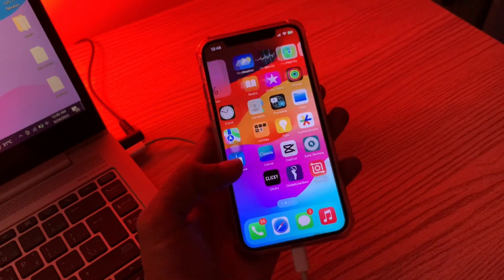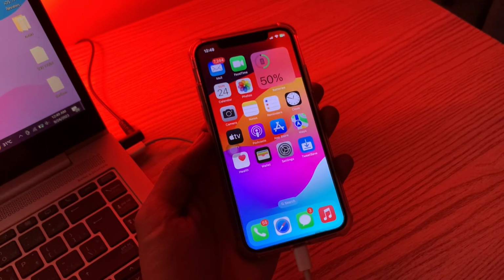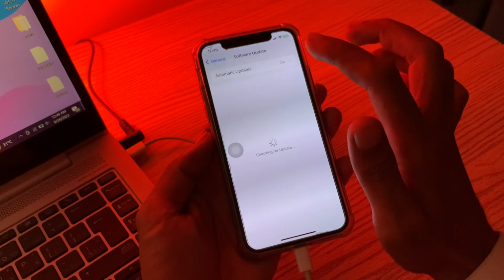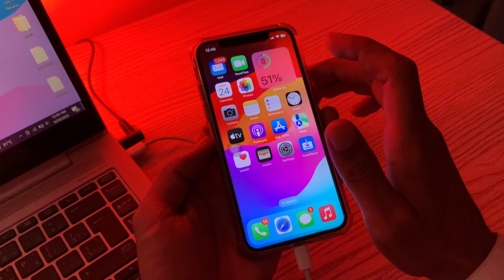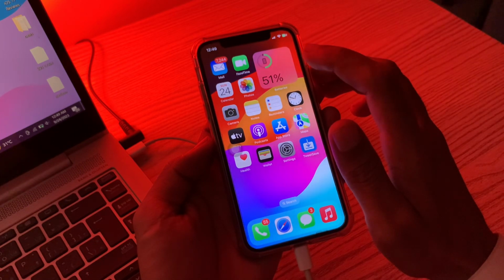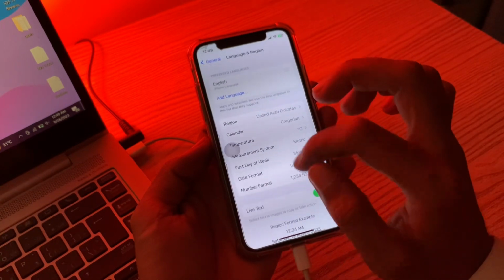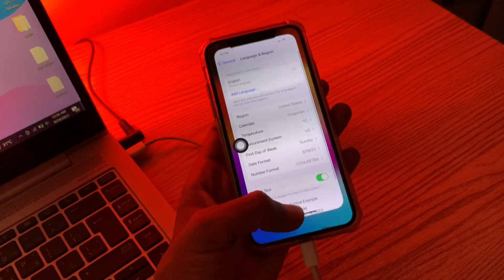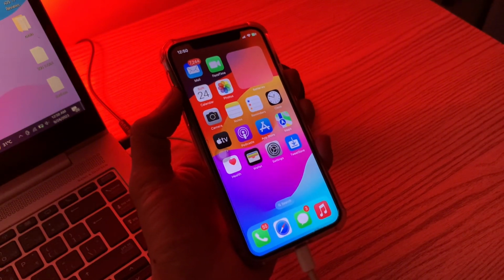Fix iOS 17 Audio Message Transcription Not Working on iPhone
How To Fix iOS 17 Audio Message Transcription on iPhone